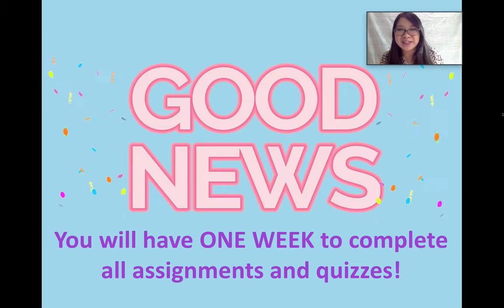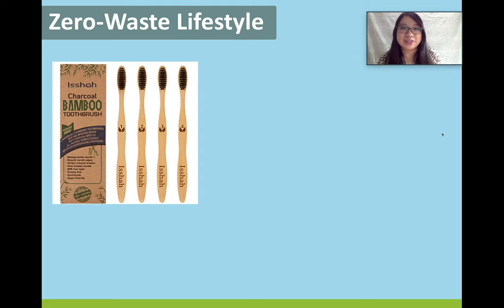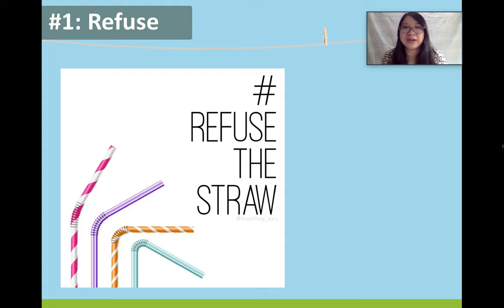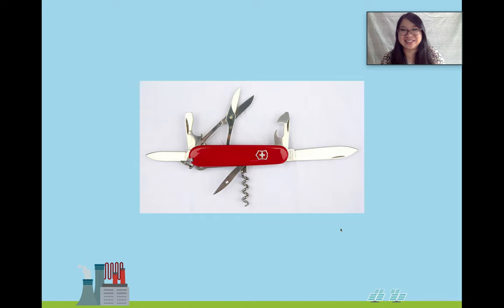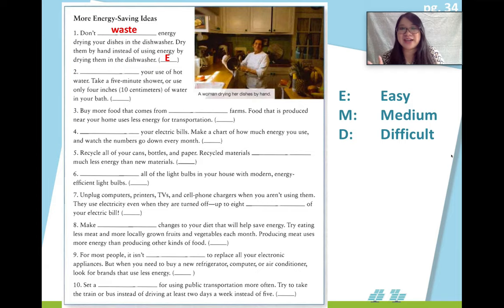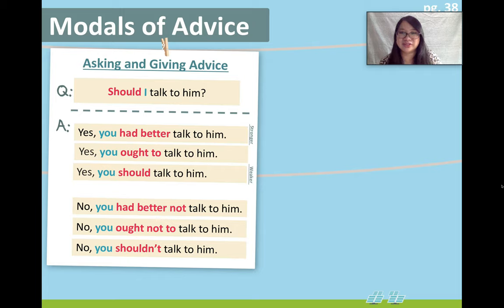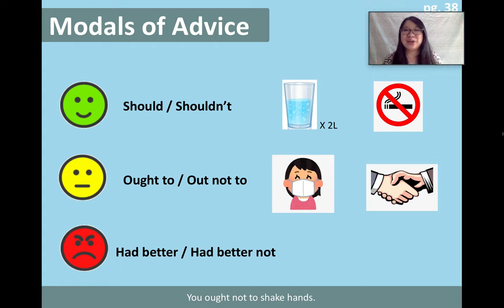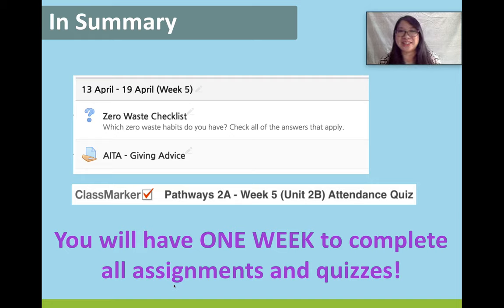Week 5 - Unit 2B (Energy and Our Planet)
The Unit 1B video lecture for the following courses:

GED1003-01
GED1003-02
YHD1003-04
YHD1003-05
YHD1003-06
YHD1003-12

A copy of the audio files is available for download on YSCEC.